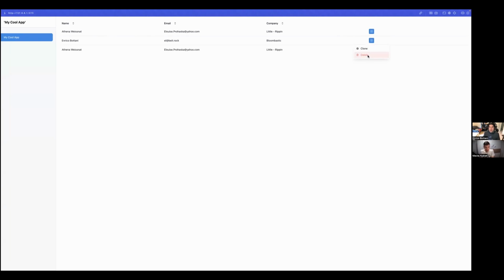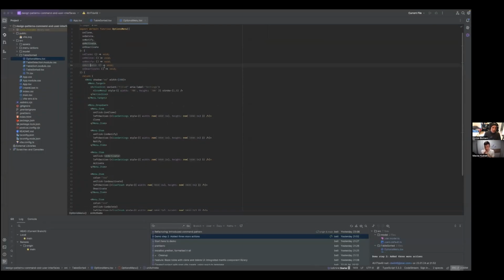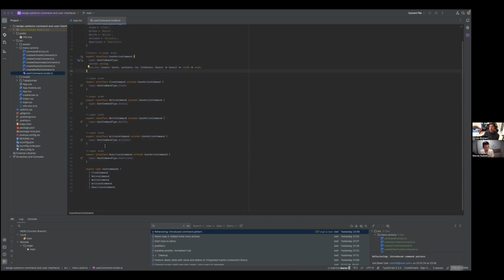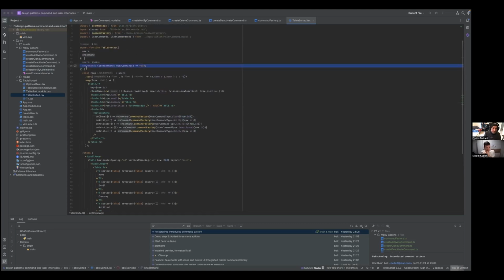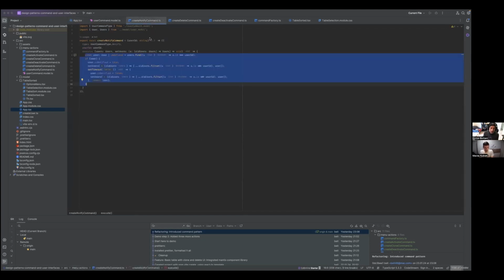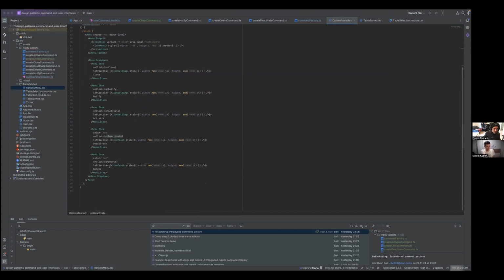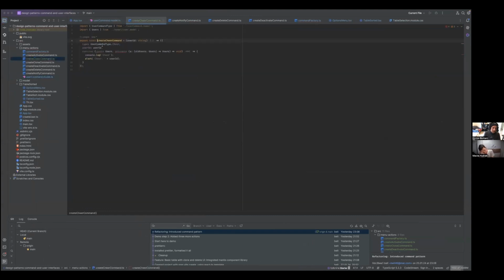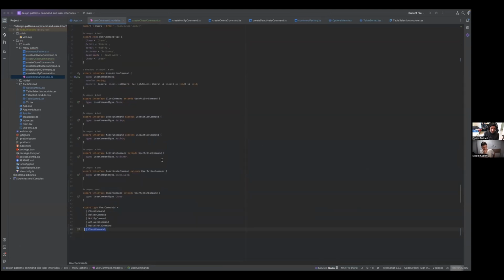Practical design patterns applications: command and menu actions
It’s easy for our user interfaces to have to deal with hundreds of different actions that we need to support.

These actions can often result in large interfaces with methods cluttering our whole stack of components.

The command pattern can help our interfaces to be leaner again while transforming our action into parameters.

Join Maciej and myself discovering how to put this great pattern into practice